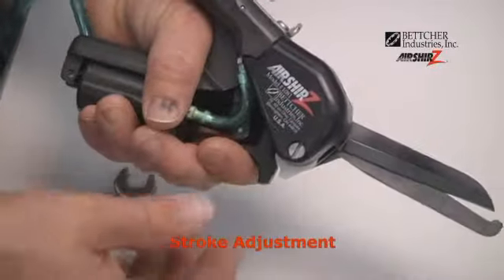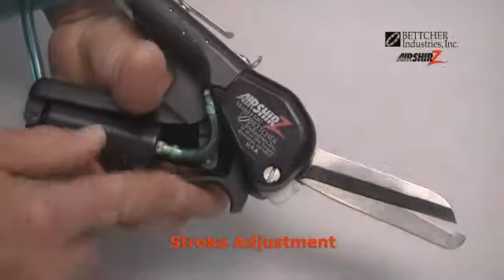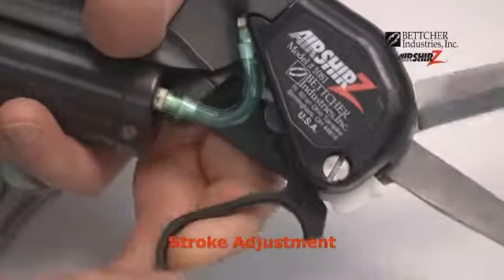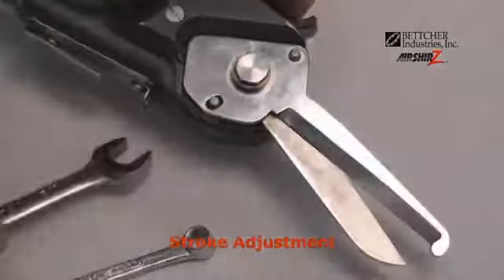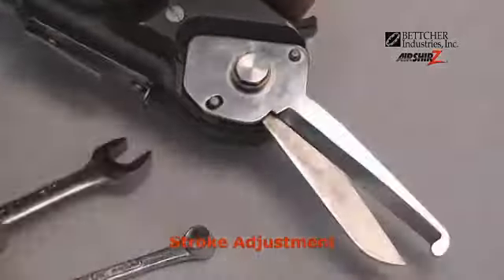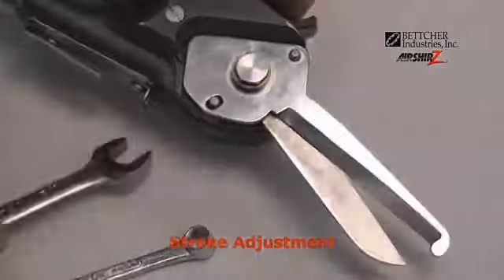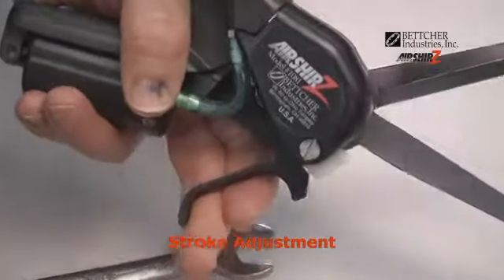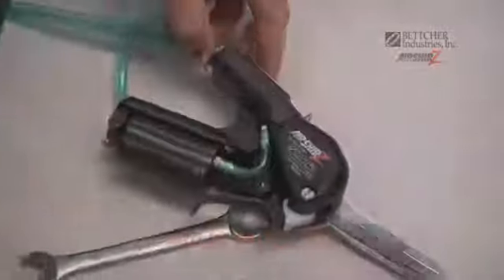Stroke Adjustment.wmv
AirShirz Pneumatic Scissors Stroke Adjustment - how to video on setting the relationship betwen the blades and the finger loop.